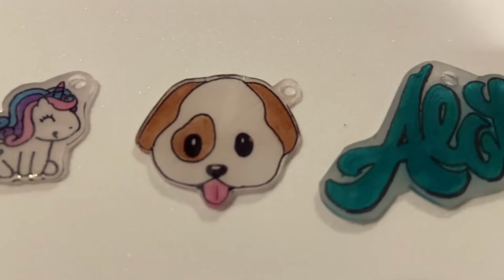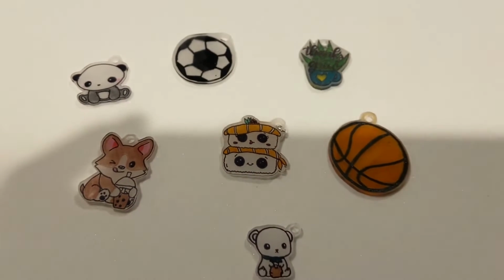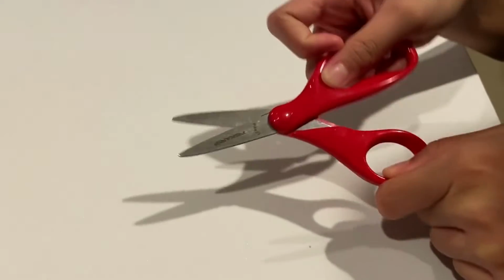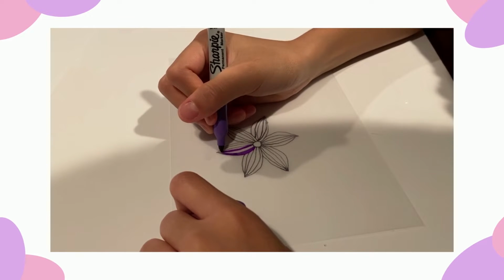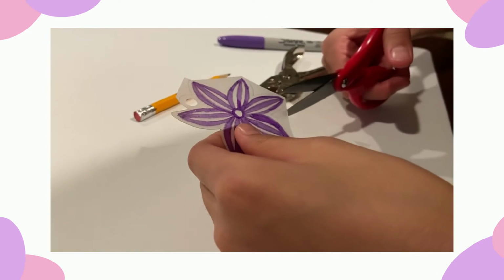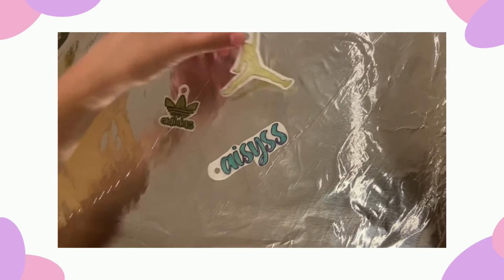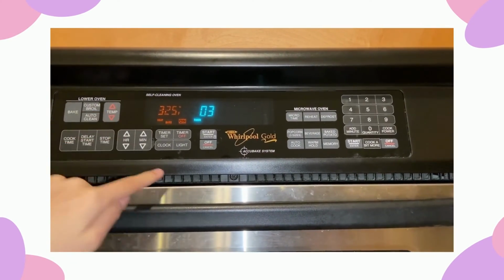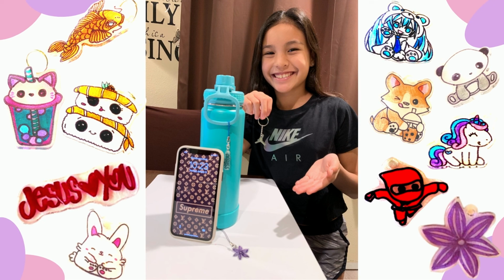How To Make Shrinky Dinks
Check out this awesome explainer video Aisyss made using Canva about how to make Shrinky Dinks.